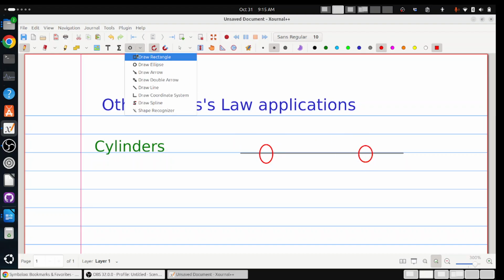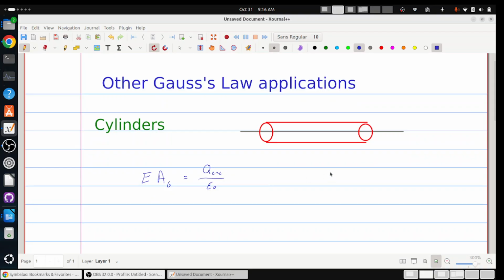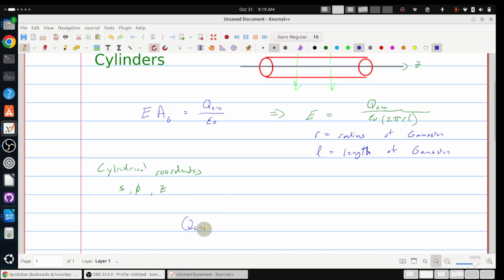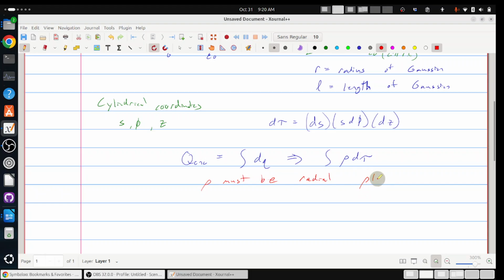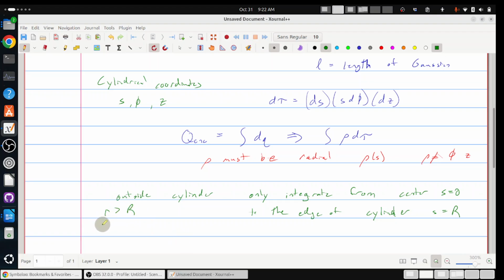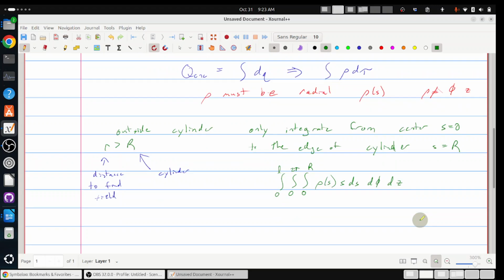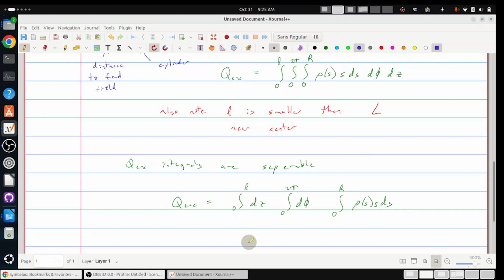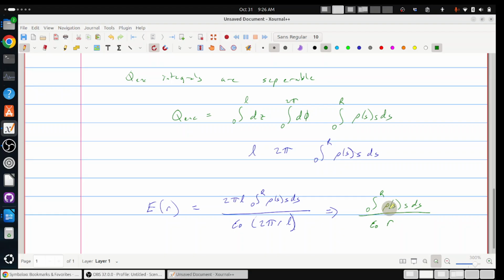2025 10 31 SolidCylinder